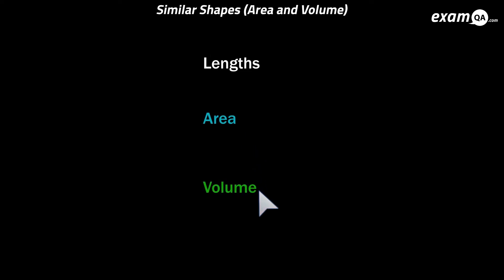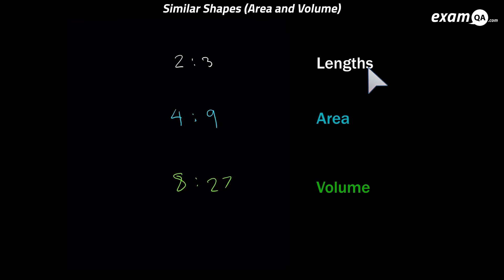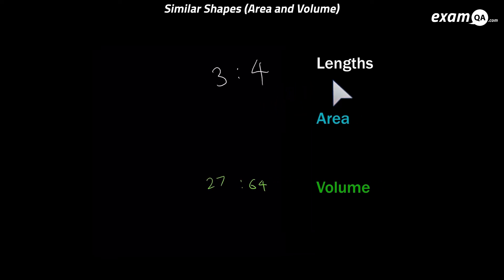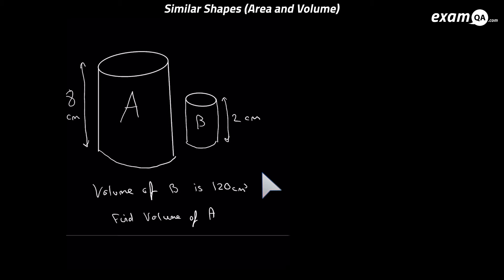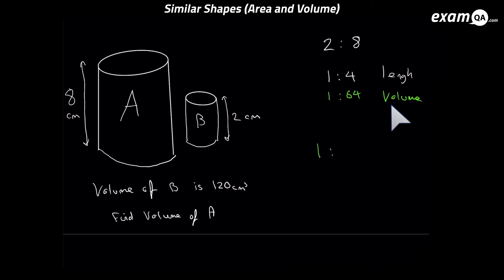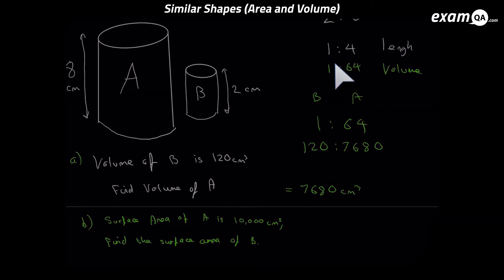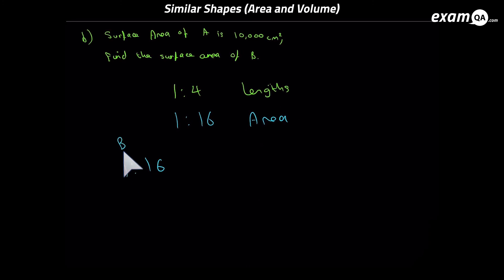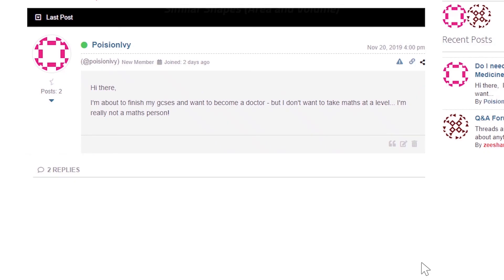Similar Solids | GCSE Maths